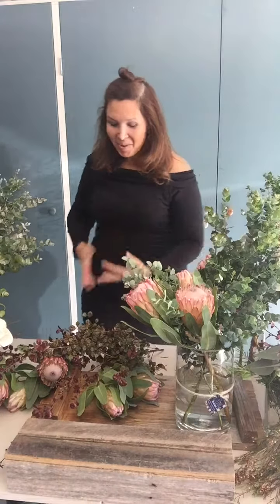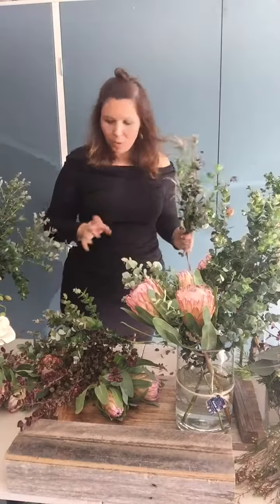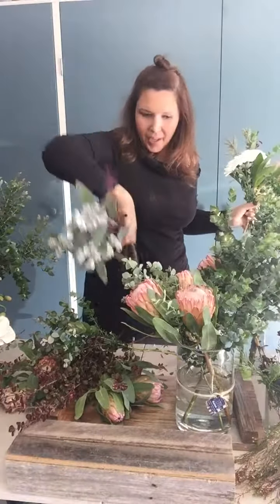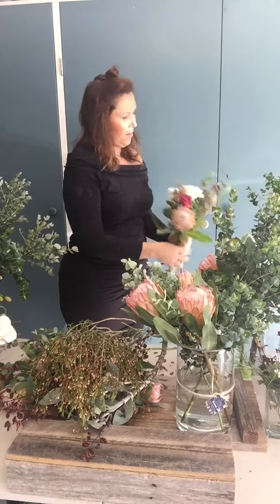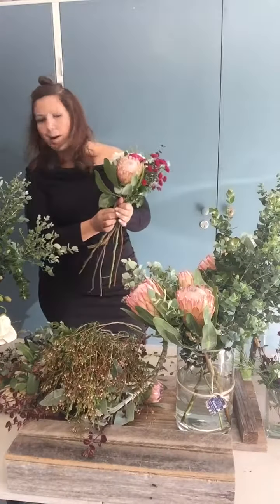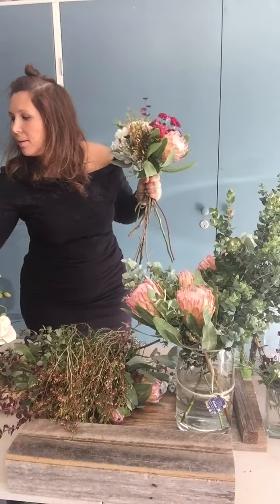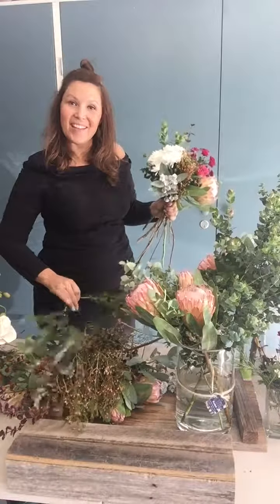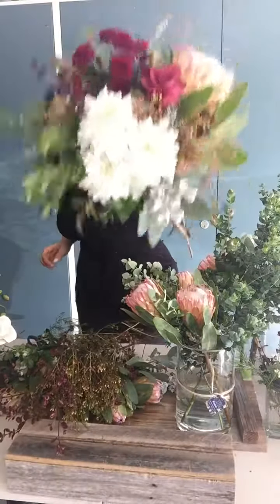Market Day Bouquet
This weeks Market Fresh Flowers